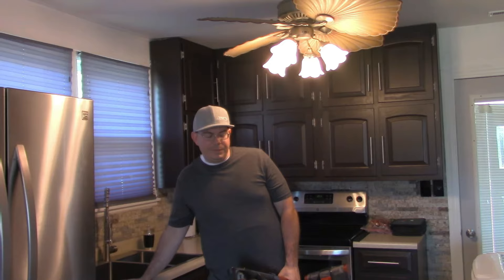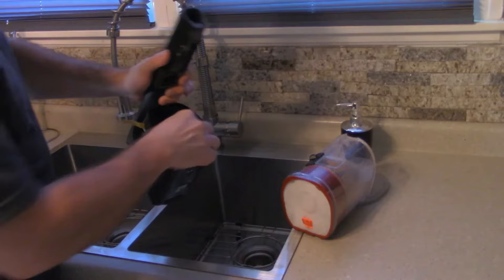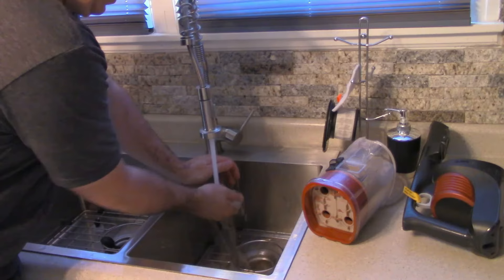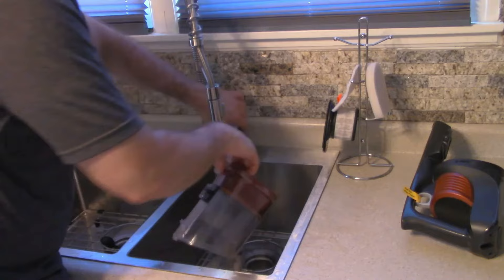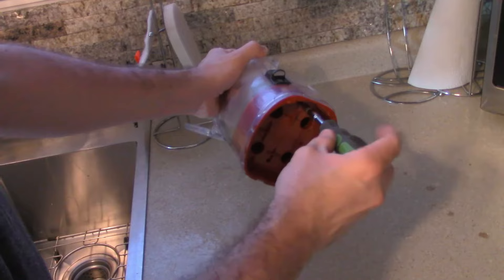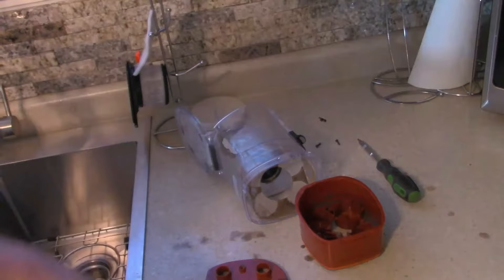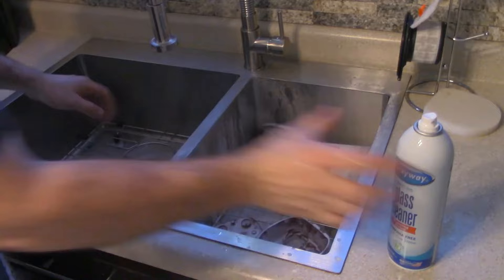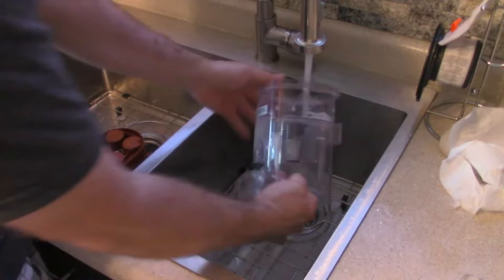How To Deep Clean Shark Pro Rocket Self Cleaning Cordless Vacuum Cleaner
This is by far one of the most thorough detailed videos on youtube on how to clean this series vacuum. This is a self cleaning vacuum that still requires deep cleaning to extend its service life. I love these shark vacuums durability and suction power but the amount of time and screws to remove is very labor intensive. If you have one of these vacuums I suggest this cleaning process once a year on a total tear down. And filter cleaning monthly in a normal house cleaning. I use a blue shark rocket at work and it requires the dual filters and catch can cleaning weekly to provide maximum suction a versatility. Below are links below and i suggest checking out my other vacuum videos just for research and something to watch.

Shark Rocket Pro Cordless Stick Vacuum In this Video:

6-Piece Magnetic Torx Screwdrivers Set, Security Tamper Proof:

WORKPRO Folding Utility Knife:

Shark replacement primary and secondary filter:

Shark Rocket Lightweight Cordless Stick Vacuum (IX141) Renewed Best Deal On This Vacuum:

Shark Rocket Pet Pro with Self-Cleaning Brushroll, HEPA Filter Lightweight Cordless Stick Hand Vacuum, 7.5 lbs, Magenta: